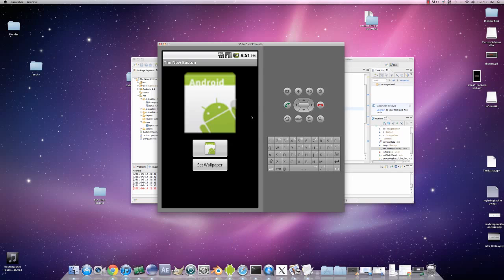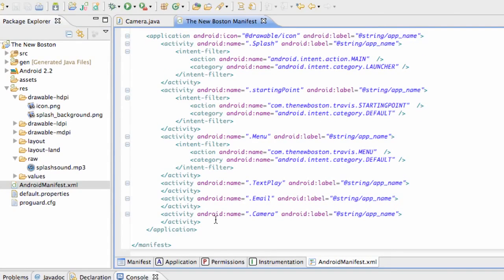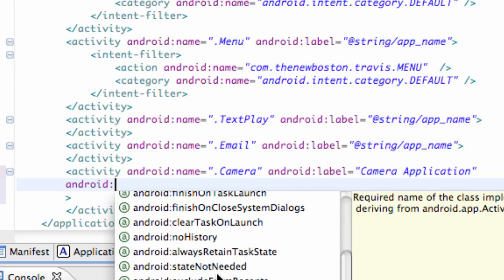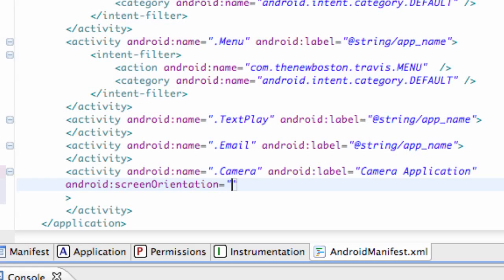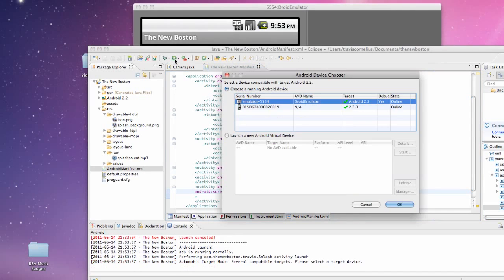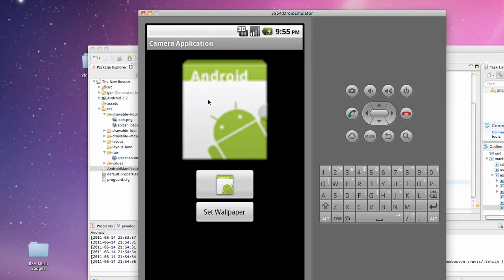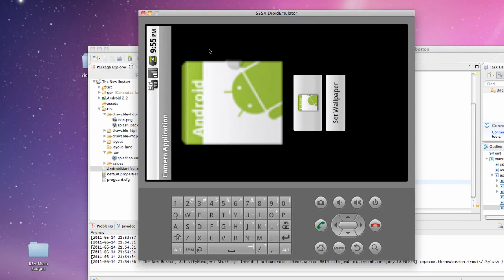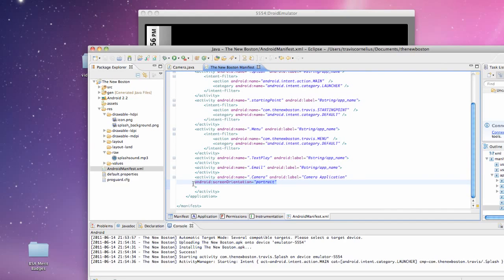- 43 - Set Fixed Screen Orientation.MP4